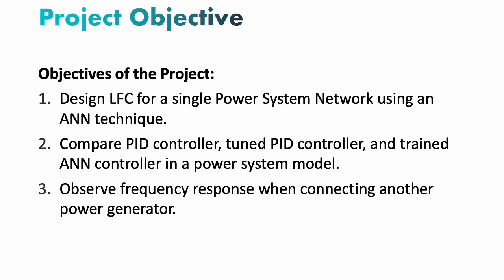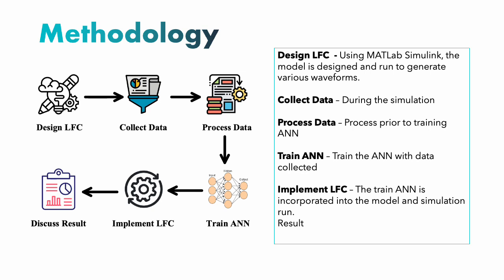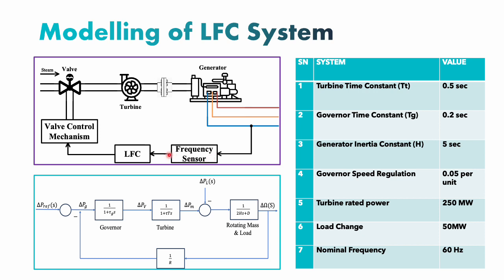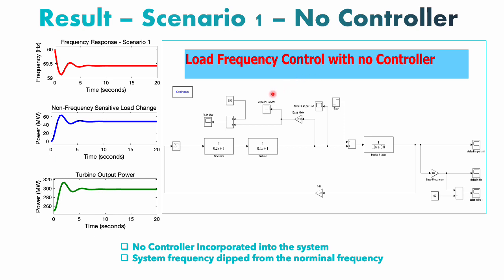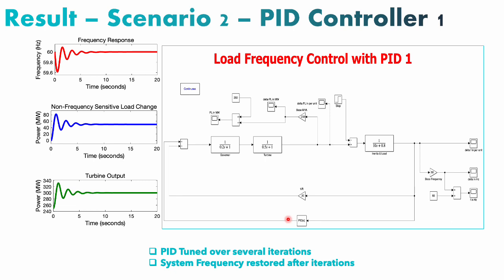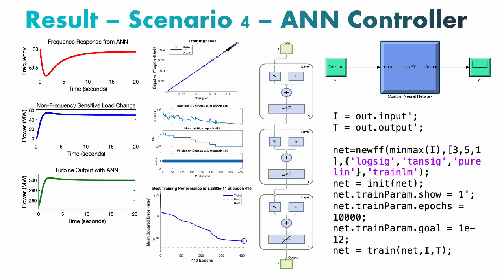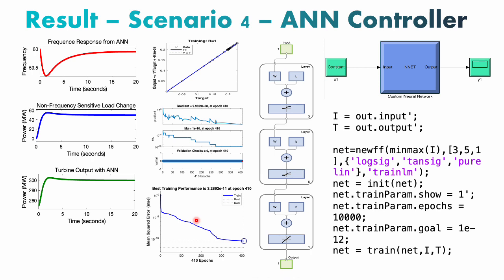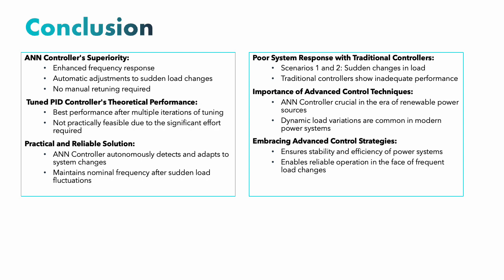Design of Load Frequency Controller for Power System using a trained Artificial Neural Network